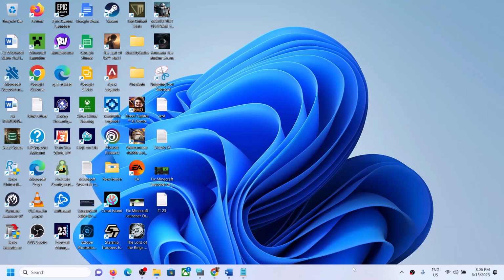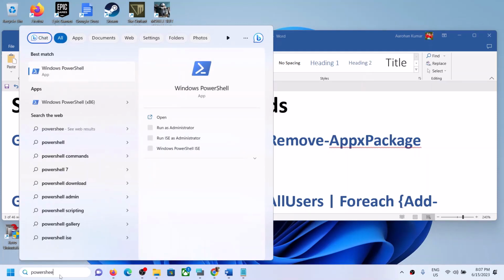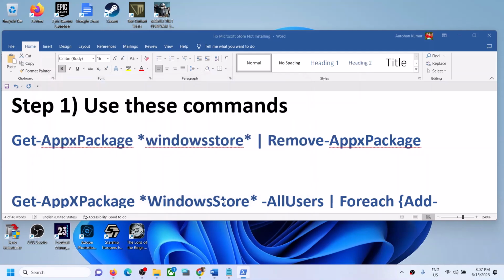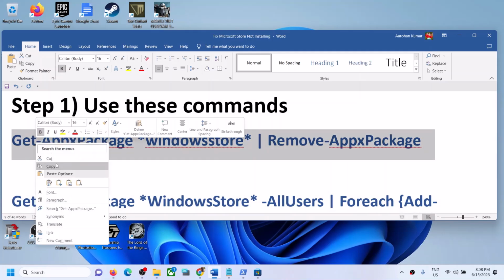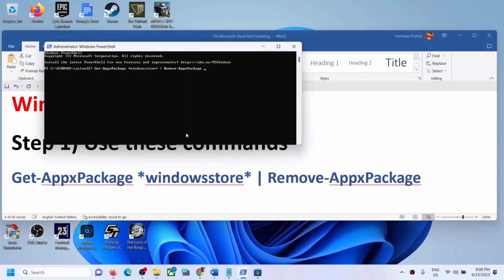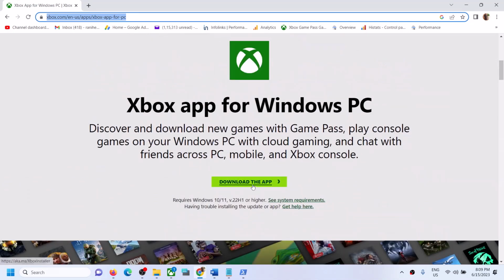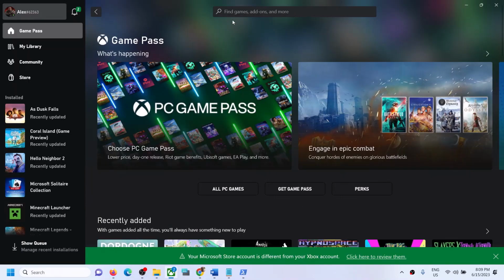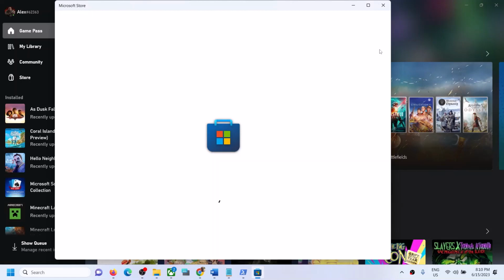Fix Microsoft Store Not Installing/Reinstalling On Windows 11/10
Fix Can't/unable to Reinstall Microsoft Store On Windows 11/10
Step 1) Use these commands

Step 2) Launch Xbox app and install store from it